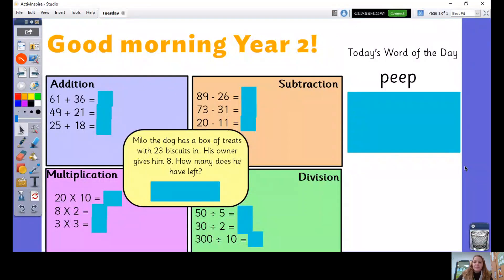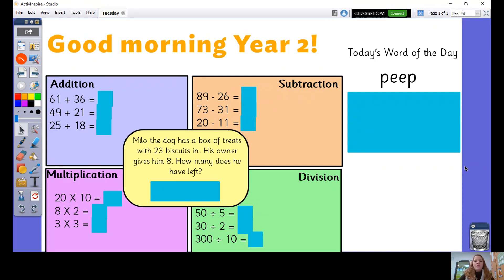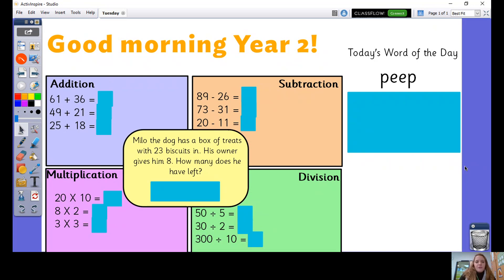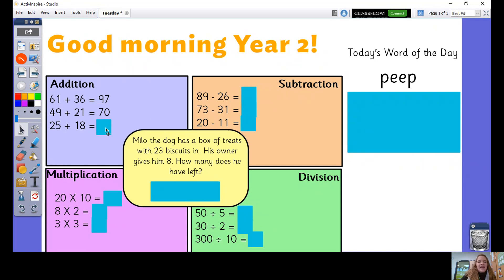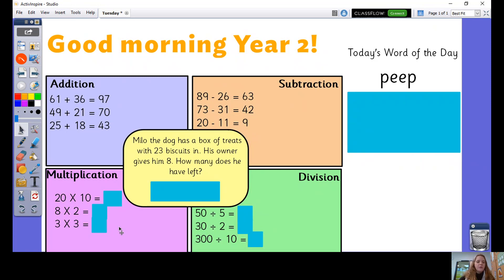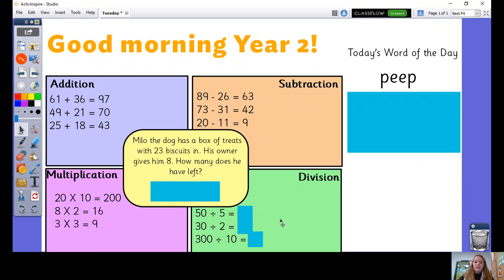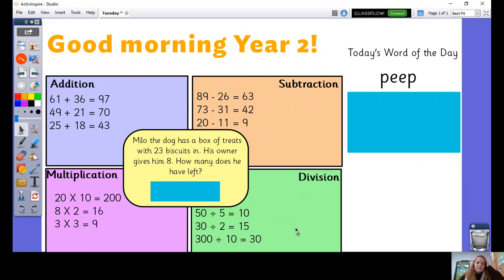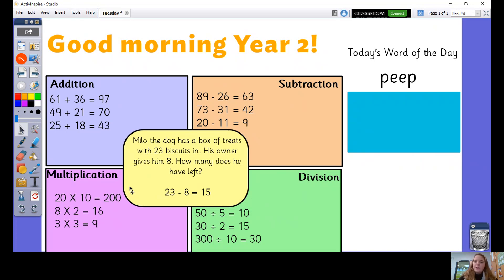Tuesday 26th January 2021 - Year 2 - Morning Fluency